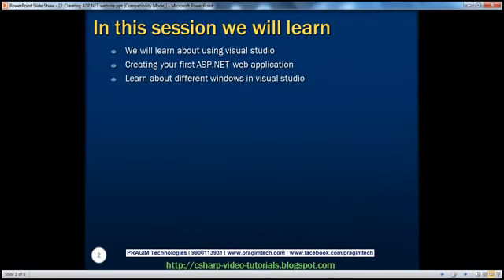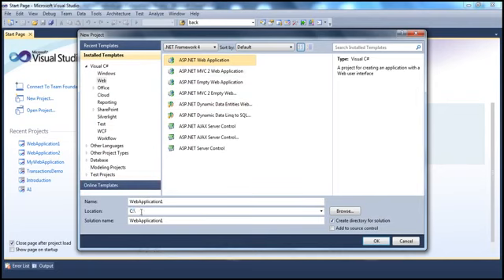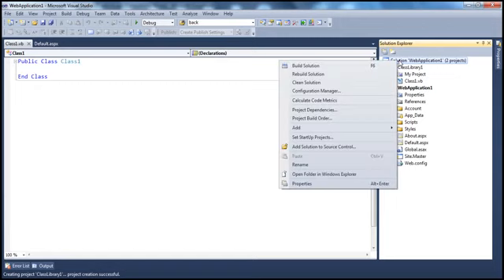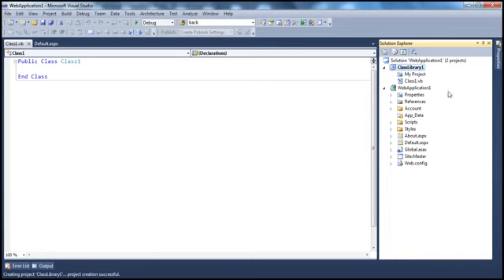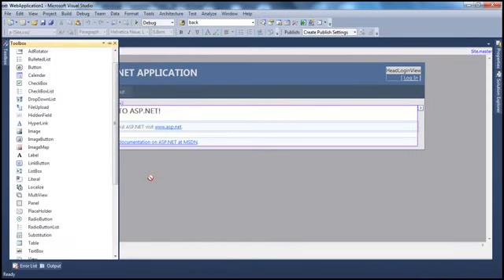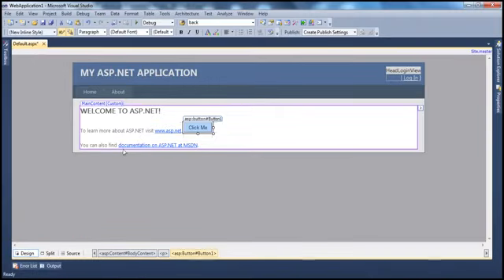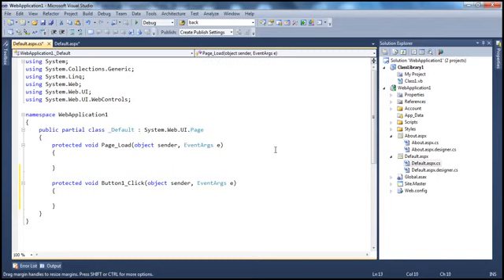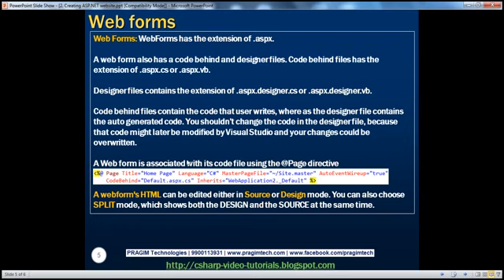2 Creating ASP NET website Part 2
2 Creating ASP NET website Part 2